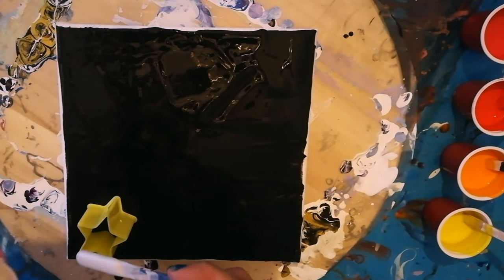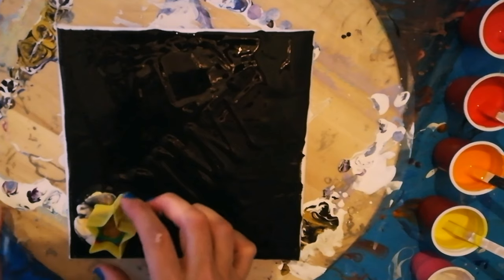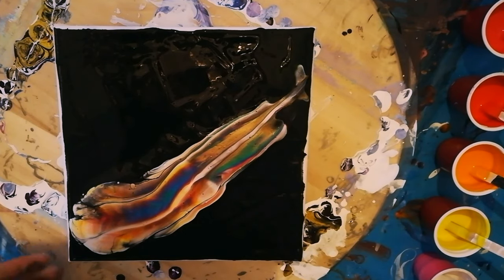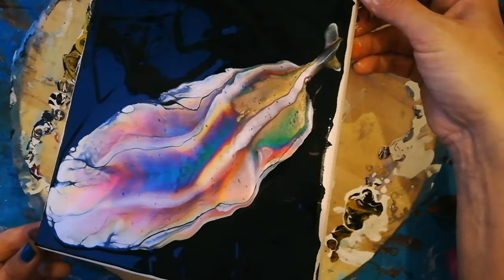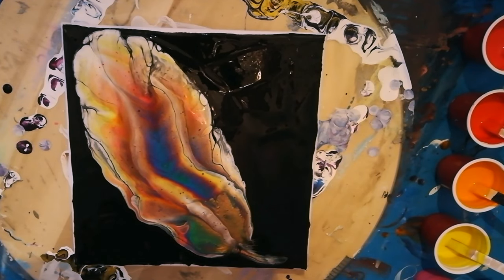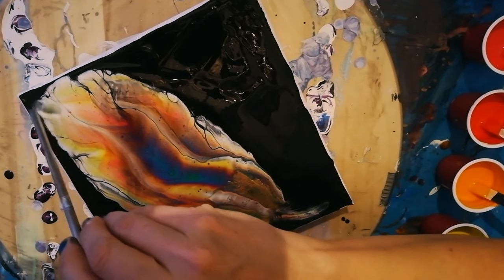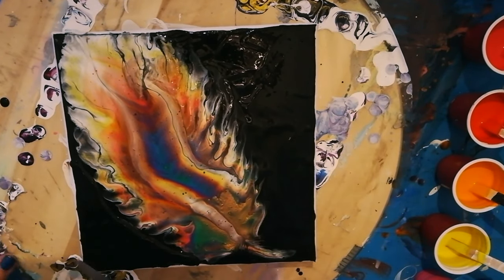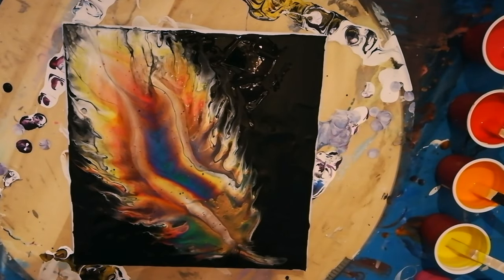#56 Traveling Open Cup Feather using Cheap Acrylic Craft Paint and a Cookie Cutter / Olga Soby style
Because I love watching Olga Soby ) do these magical open cup pours on her channel I decided to try one myself.
My previous experiments with this technique weren't very successful.
This time my star shaped cookie cutter made me end up with a surprise design, a fire Feather!